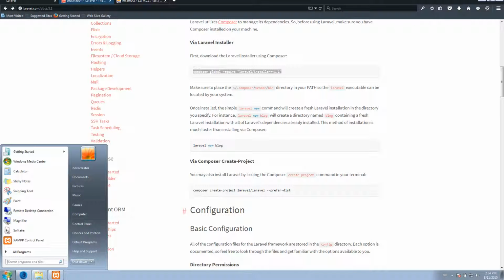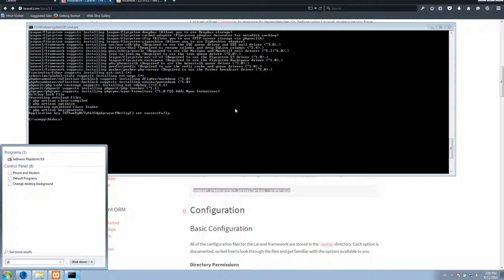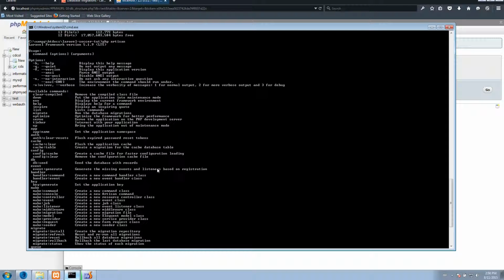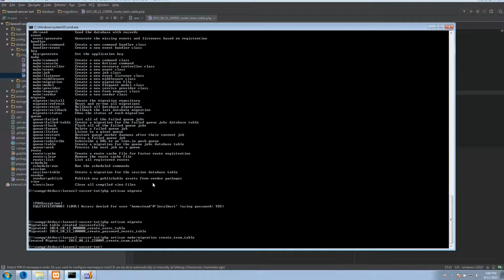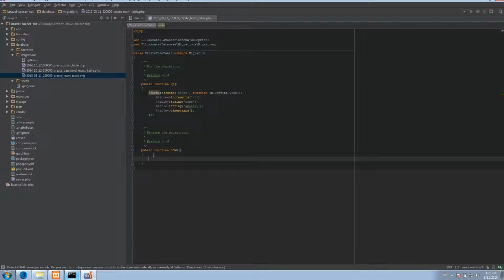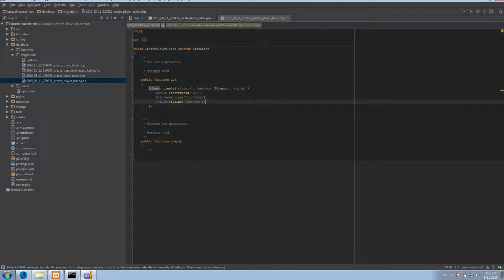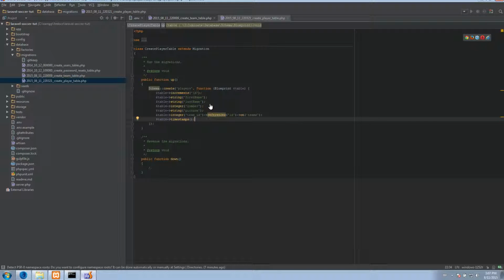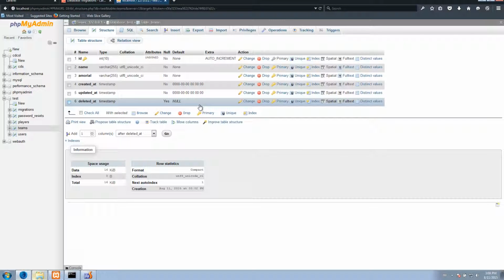The Laravel 5 Soccer Tutorial [Part 3] - Migrations